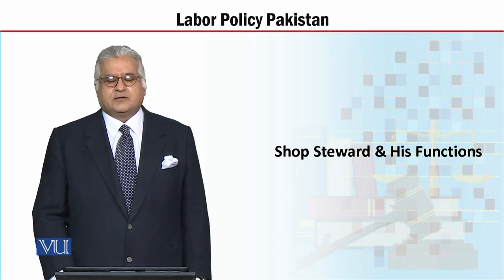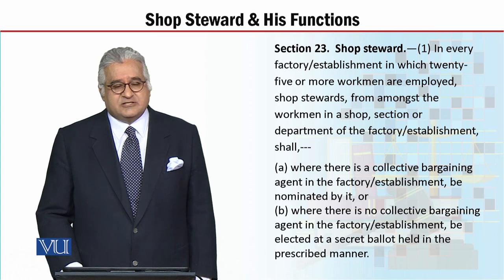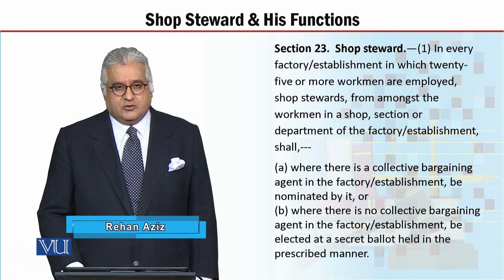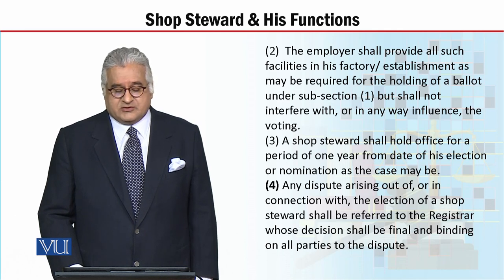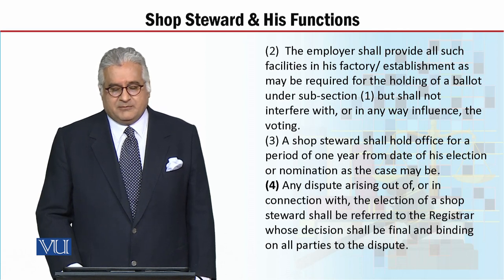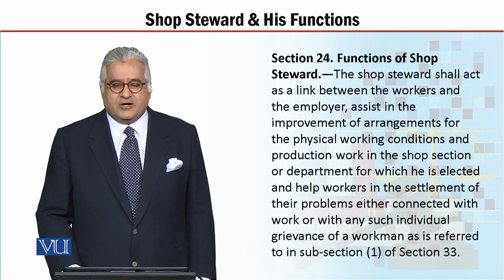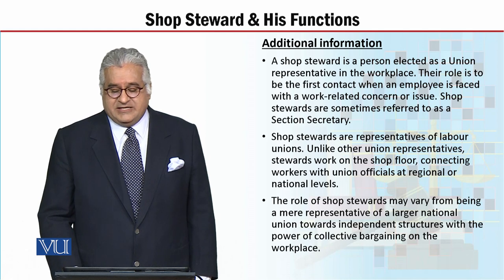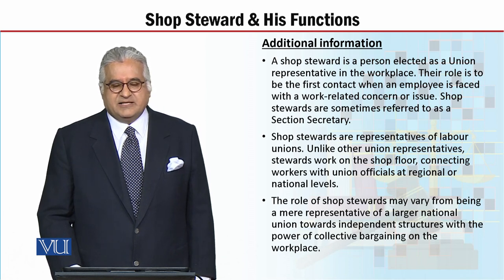MGT723_Topic176 | Labor Policy